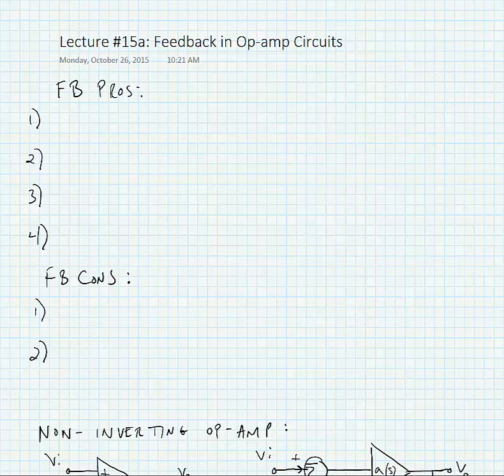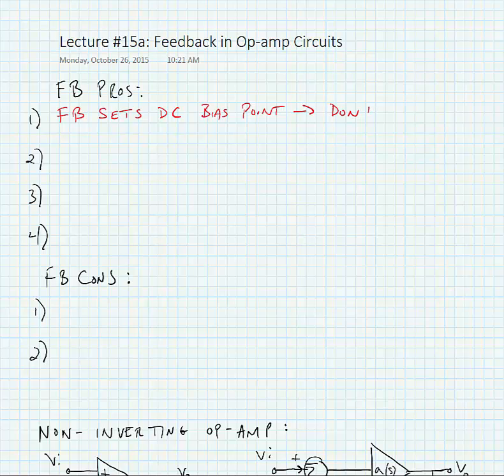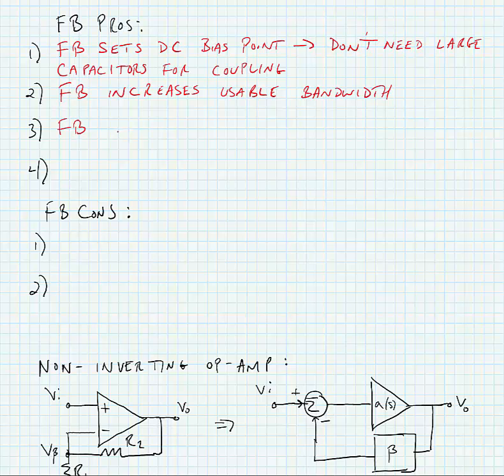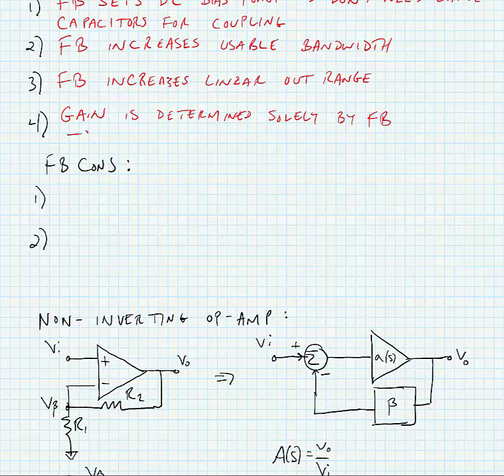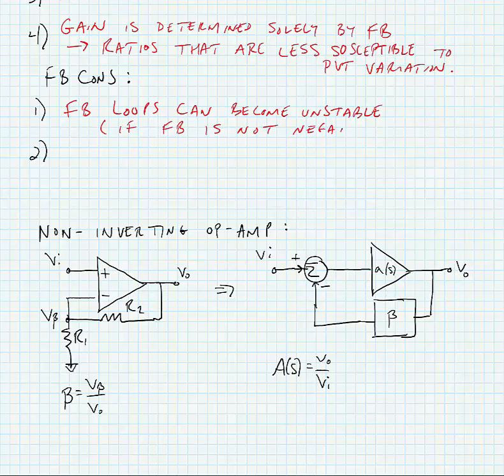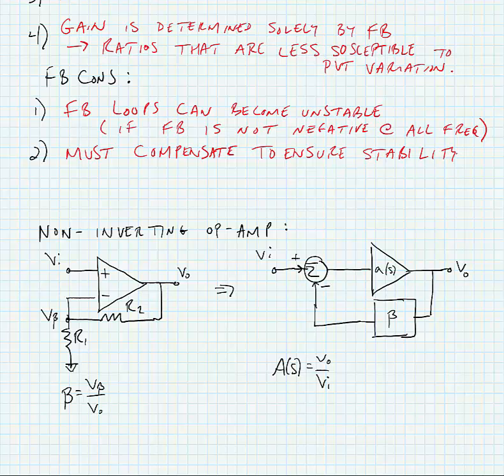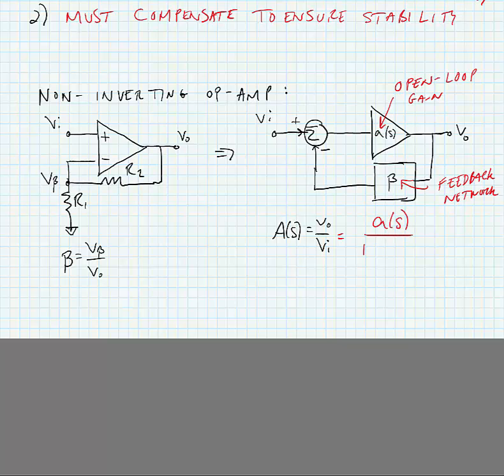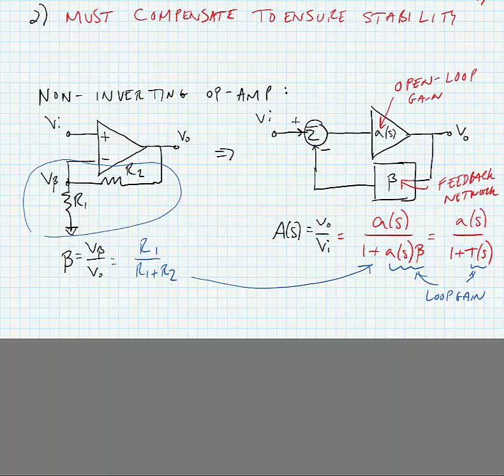ECE 3110 - Lecture 15a: Feedback in Op-Amp Circuits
Examination of the pros and cons of FB in op-amp circuits and re-introduction to terms open-loop, closed-loop and loop gain.